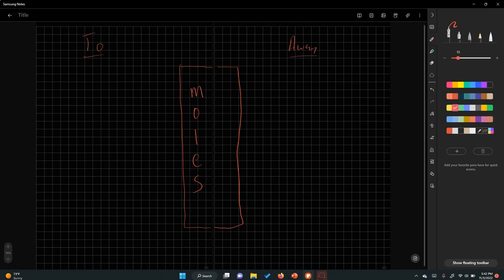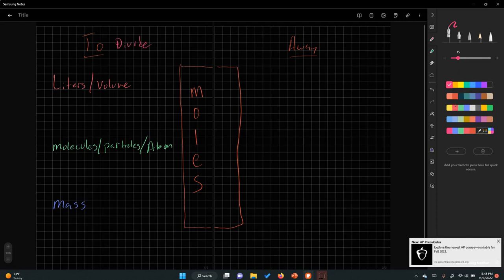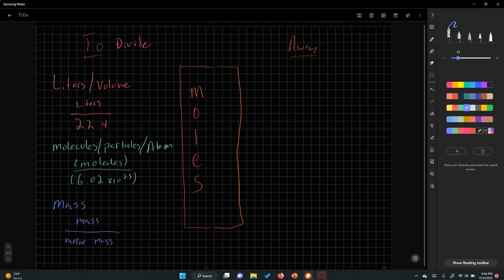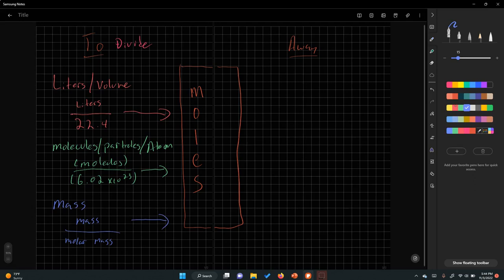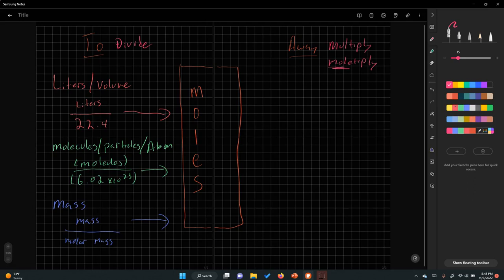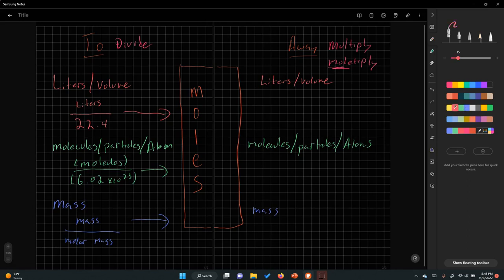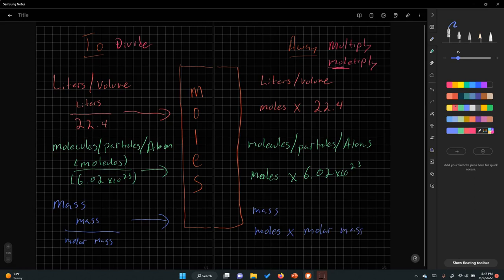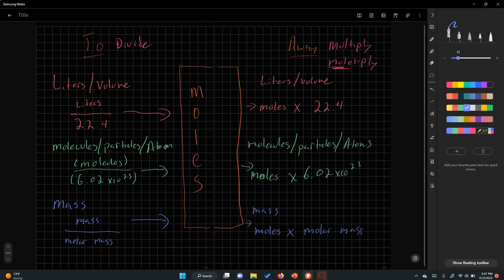Mole Conversions Overview